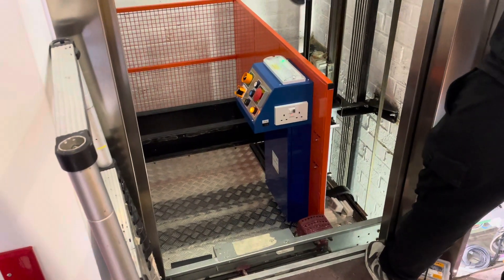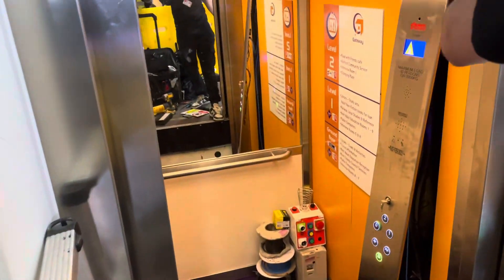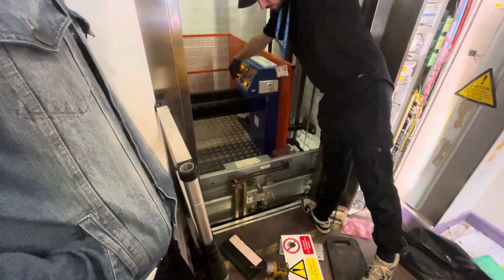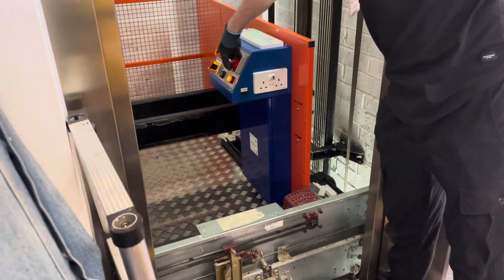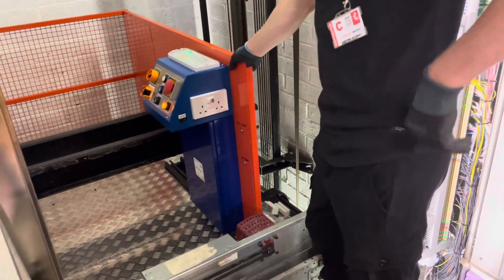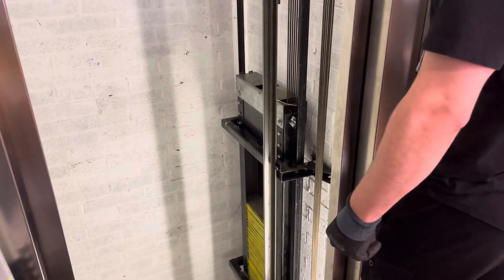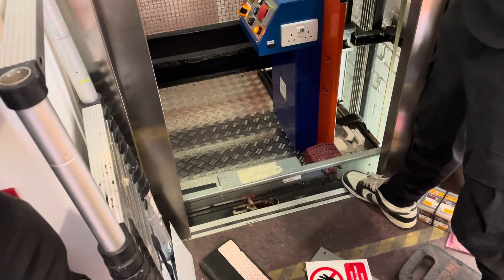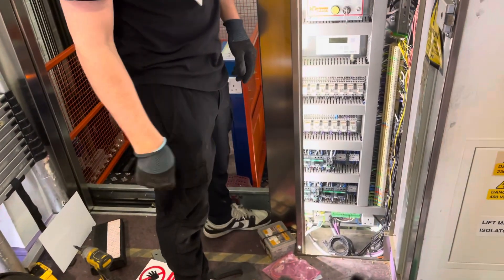The engineer came to show me how this Lift operates and the logic is being replaced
Date filmed in 3 /4/ 2025.
                                                                                An engineer showed me how the lift operates and also it is being replaced and the lester controls are installed and if any of you like this video share and hit the like button and subscribe